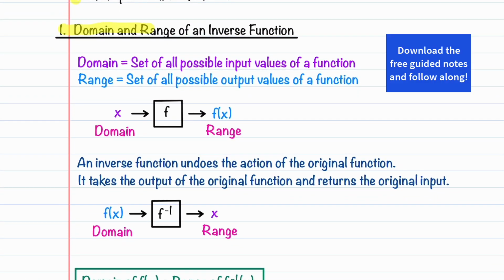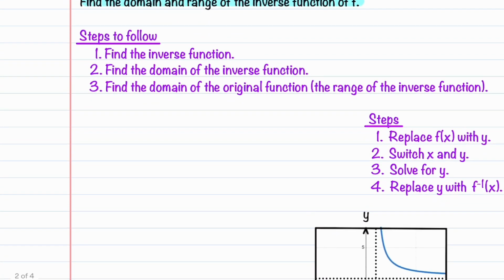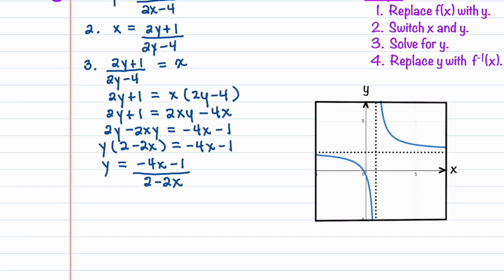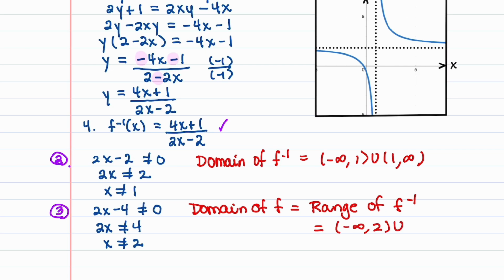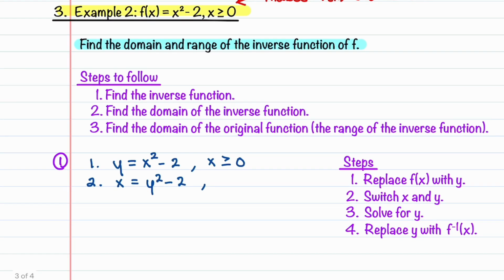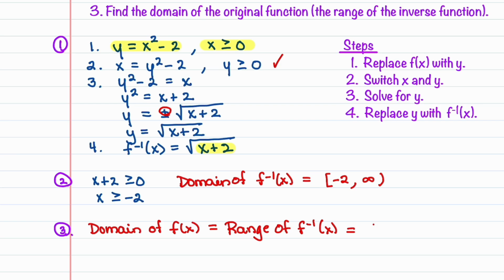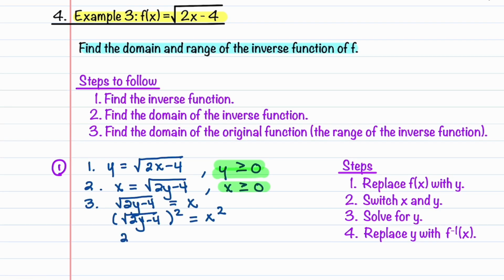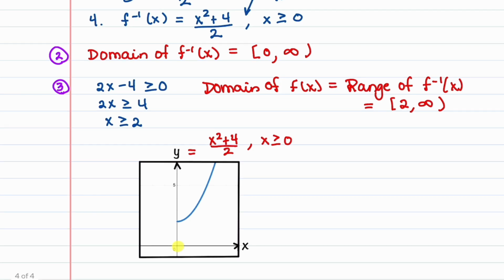Domain and Range of an Inverse Function | Step-by-Step Examples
📚 Learn How to Find the Domain and Range of an Inverse Function!  In this video, you’ll learn how to find the domain and range of an inverse function by following a clear three-step process. We’ll start by finding the inverse function, then walk through how to determine its domain and how that relates to the original function’s range. By the end, you’ll understand how to interpret and evaluate inverse functions from both algebraic expressions and function behavior.

🔍 What You’ll Learn in This Video:
✅ How to Find the Domain and Range of an Inverse Function:
✔ Step 1: Find the inverse of the function
✔ Step 2: Find the domain of the inverse
✔ Step 3: Use the domain of the original function as the range of the inverse

✅ Why This Matters:
✔ The domain of f(x) becomes the range of f⁻¹(x)
✔ The range of f(x) becomes the domain of f⁻¹(x)
✔ This helps in function analysis, graphing, and solving equations

📊 Examples Covered in This Video:
✔ Example 1: f(x) = (2x + 1)/(2x − 4)
 • Inverse function found and domain/range identified
✔ Example 2: f(x) = x² − 2, x ≥ 0
 • Domain restriction applied and inverse domain calculated
✔ Example 3: f(x) = √(2x − 4)
 • Solve and interpret domain and range based on square root

By the end of this video, you’ll be able to:
✔ Determine the domain and range of inverse functions
✔ Understand how original function values are reflected in its inverse

*Timestamps*
00:00 Introduction
00:20 Domain and Range of an Inverse Function
02:54 Example 1: f(x) = (2x + 1)/(2x − 4)
10:46 Example 2: f(x) = x² − 2, x ≥ 0
16:25 Example 3: f(x) = √(2x − 4)